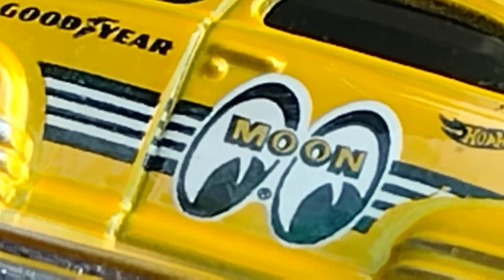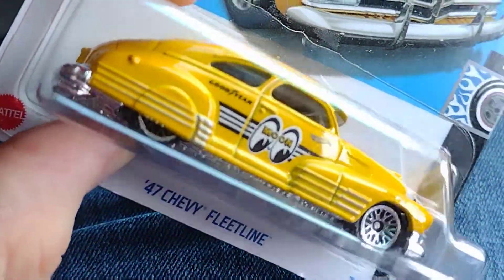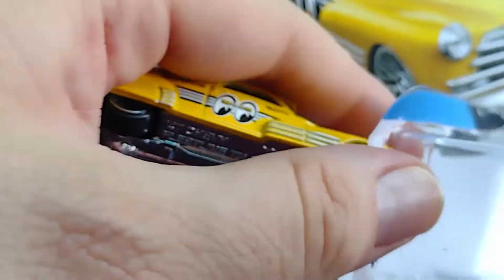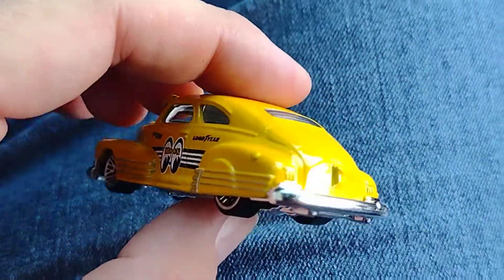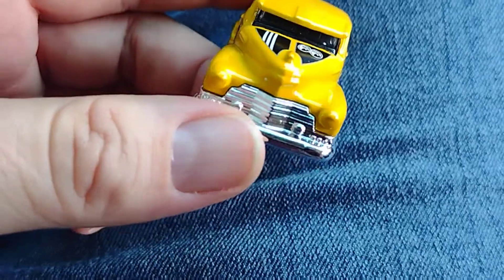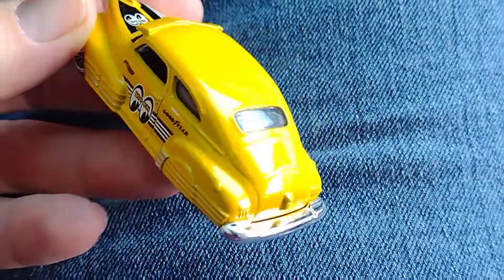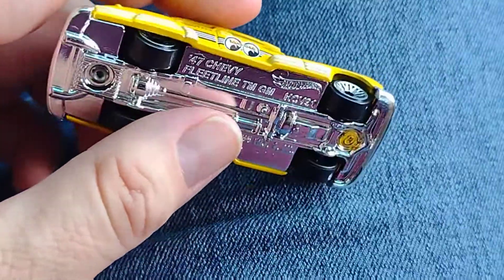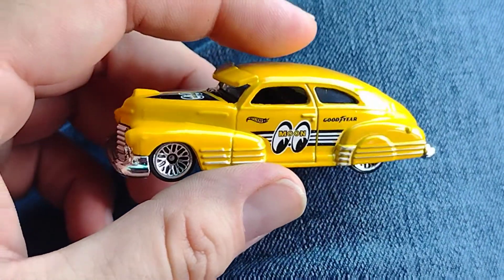'47 Chevy Fleetline "M👀 N"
There's nothing like a Classic.

M👀N | Good Year | Hot Wheels